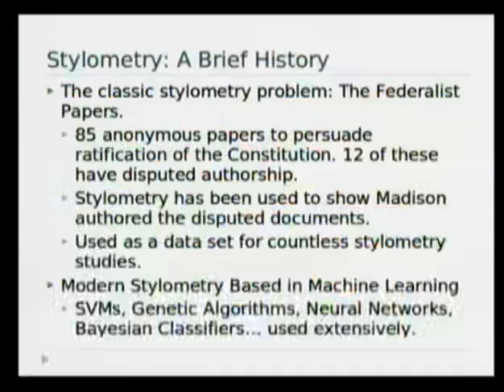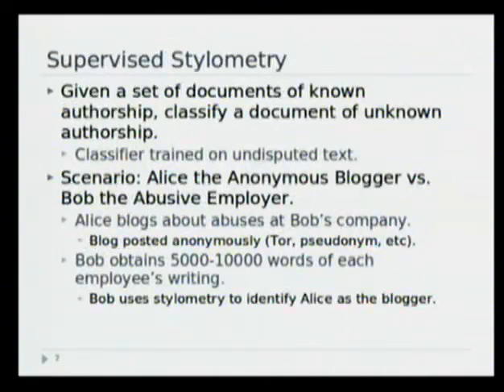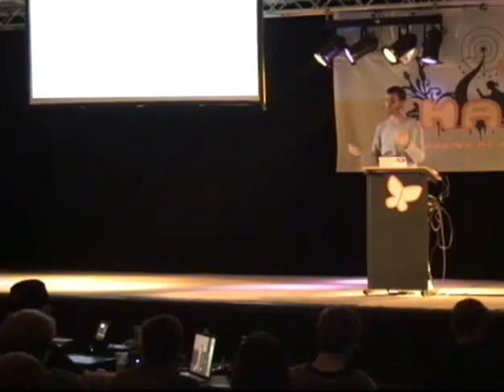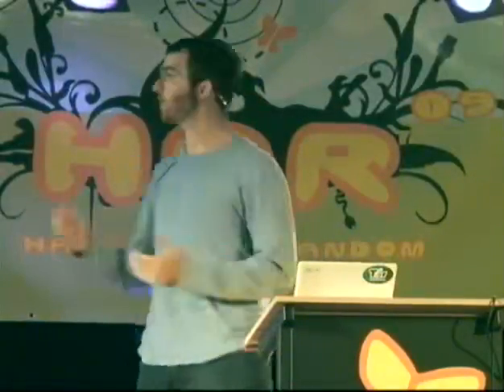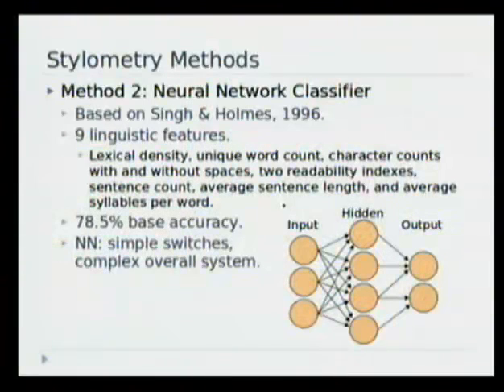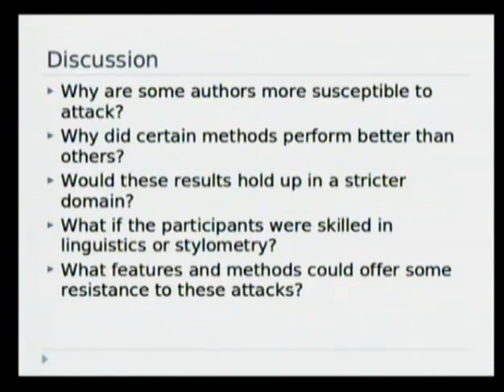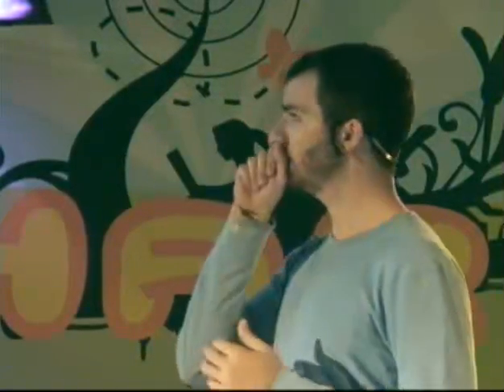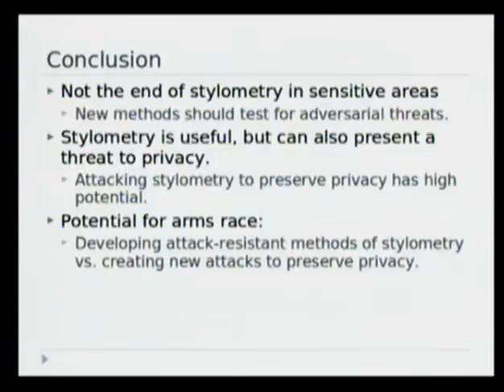Practical Attacks Against Authorship Attribution Techniques